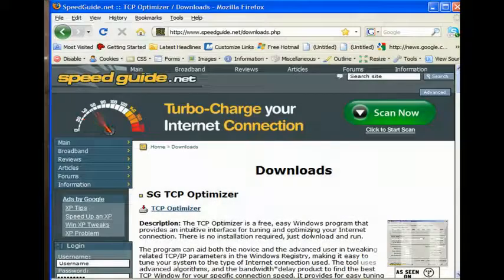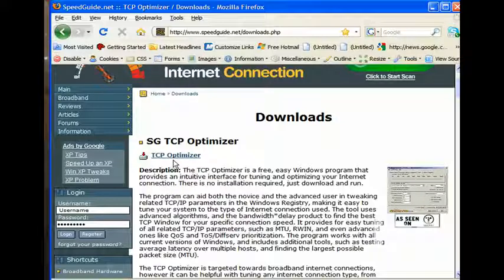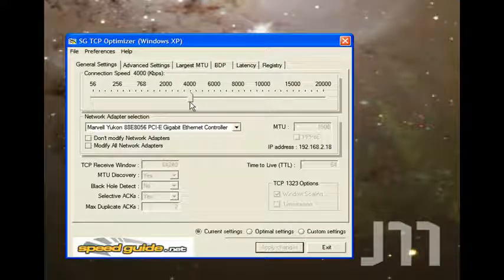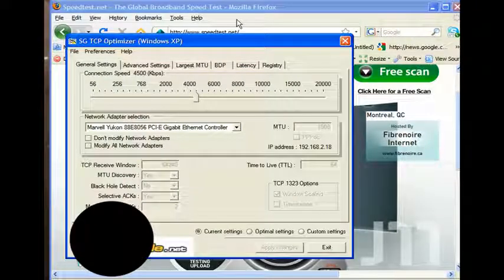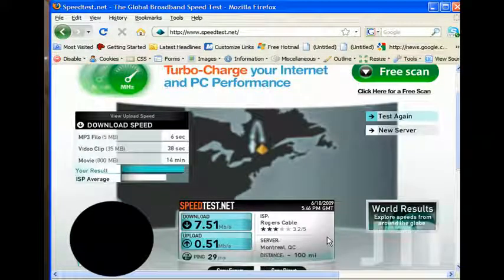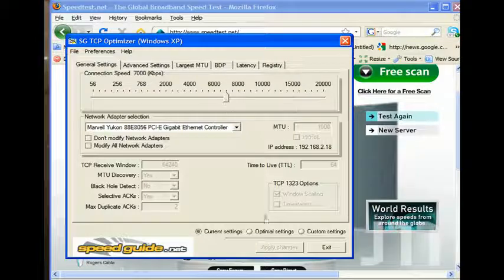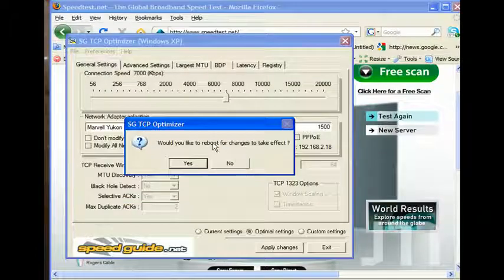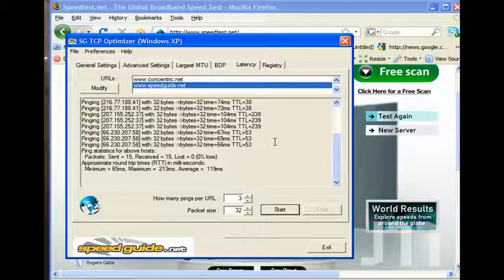tcp optimizer for best internet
IN THIS VIDEO I AM GONNA SHOW U HOW TO SPEED UP UR INTERNET USING TCP OPTIMIZER HERE'S THE